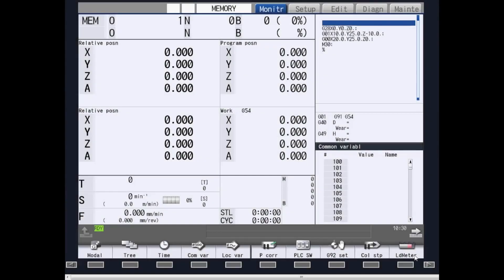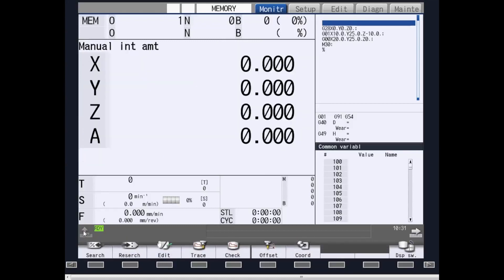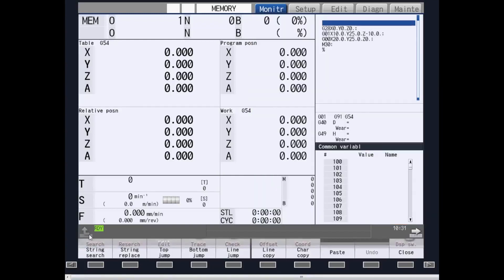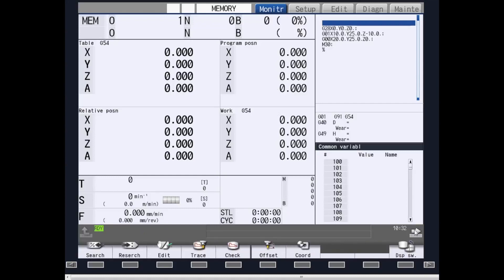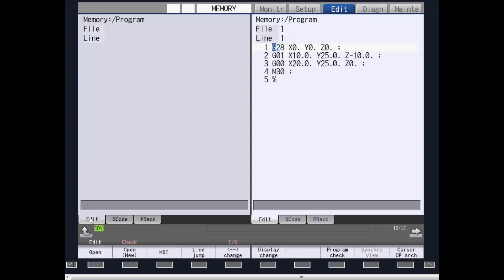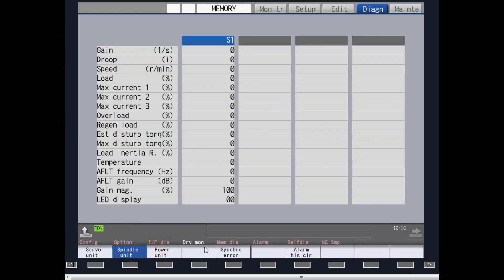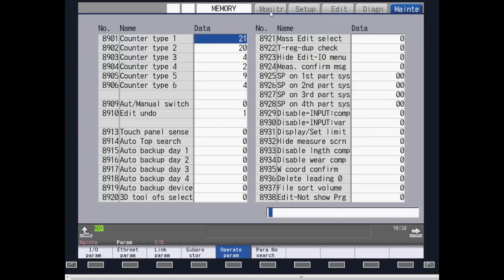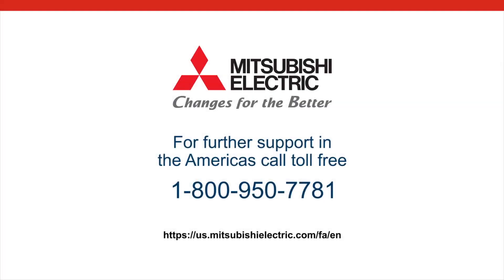Mitsubishi Electric CNC Quick Tips M8 Series HMI Overview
An overview of the complete M8 Series CNC control HMI display.